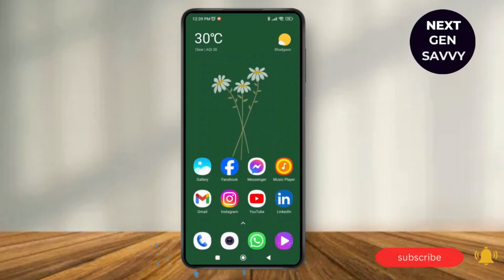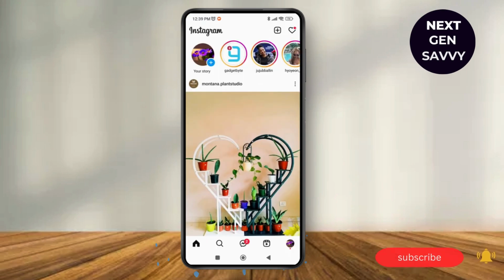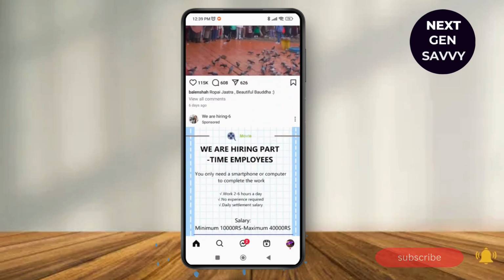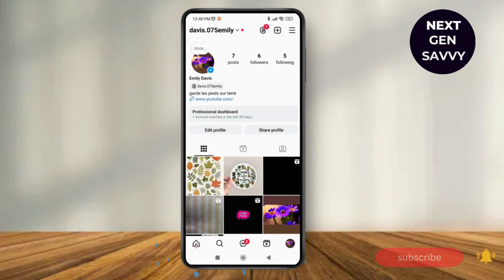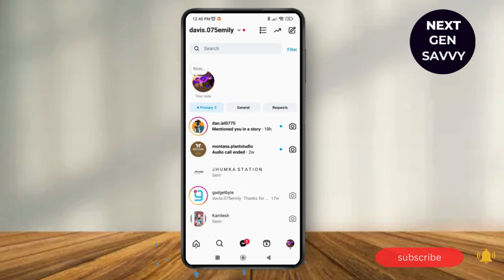How To Check Instagram Last Seen If Hidden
Welcome to our comprehensive guide on "How To Check Instagram Last Seen If Hidden"! If you're curious about someone’s activity on Instagram but their last seen status is hidden, this video will walk you through the steps and techniques to potentially view their last activity. We'll cover methods to see last seen information on Instagram even if it's not directly visible. Discover tips and tricks to uncover Instagram activity status and stay informed.

In this video, you'll learn:

How to check Instagram last seen even if hidden
Techniques to view hidden Instagram activity status
How to find out when someone was last active on Instagram
Tips to track Instagram user activity
Methods to bypass Instagram last seen privacy settings